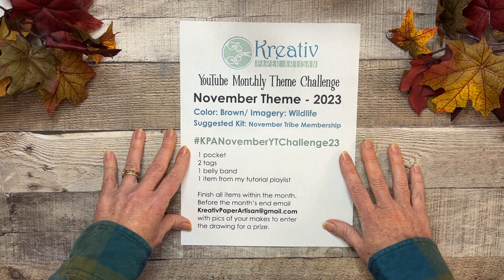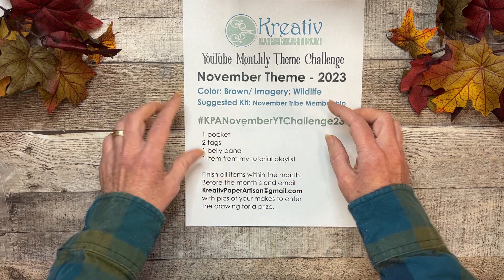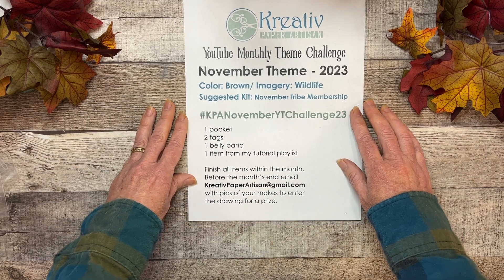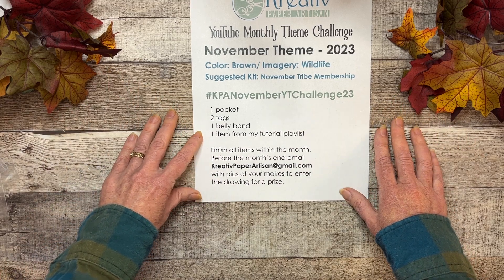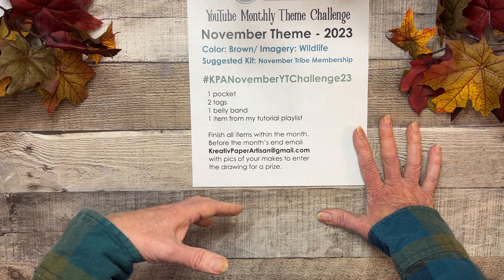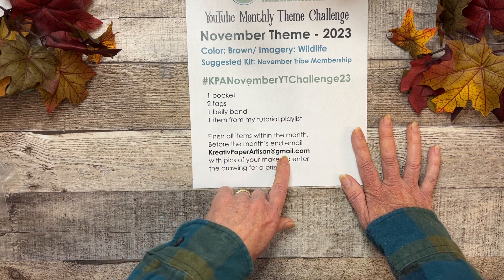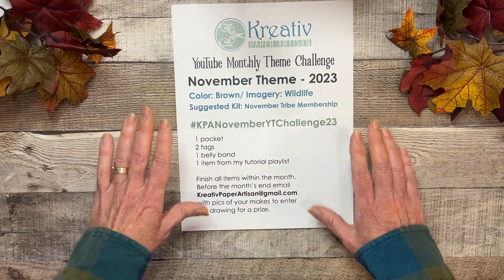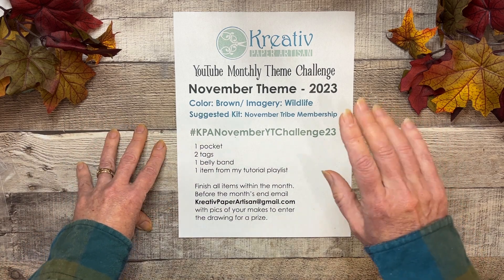November YouTube Challenge Instructions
Remember to use KPANovemberYTChallenge23 when posting your pics to social media so we can all see and be inspired!

To get the November BROWN Themed kit, join my KPA Tribe Membership for the kit along with exclusive access to my private collection of vintage books and ephemera as printables. New files added every month along with a new monthly color themed kit and more!

(Hint: you’ll find a few freebies there as well)

for another monthly challenge and a TON of freebies!

You can also find me on all my other platforms the easiest by using this link: